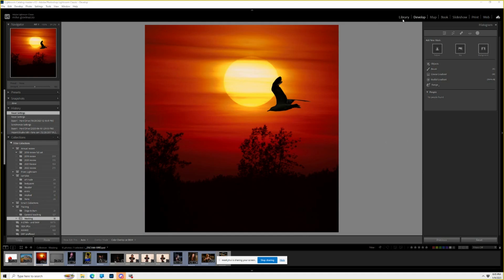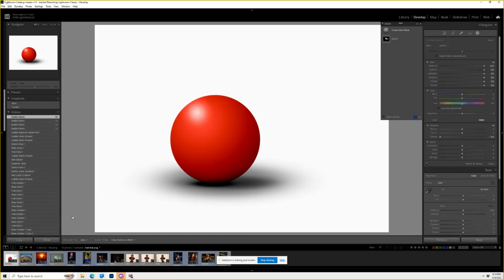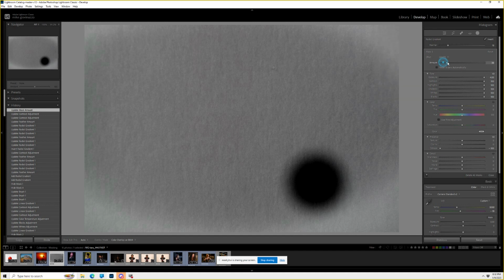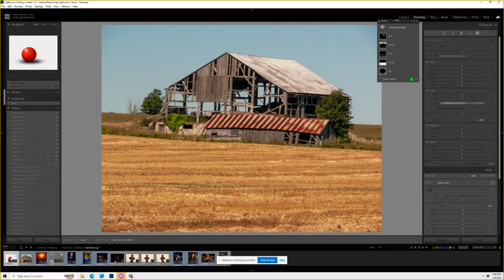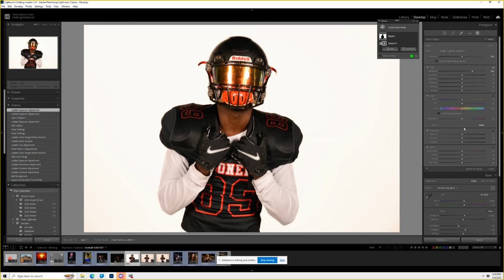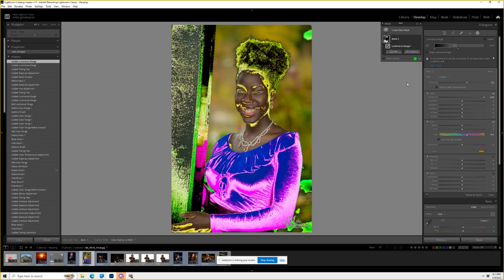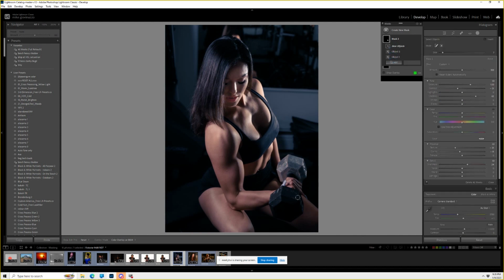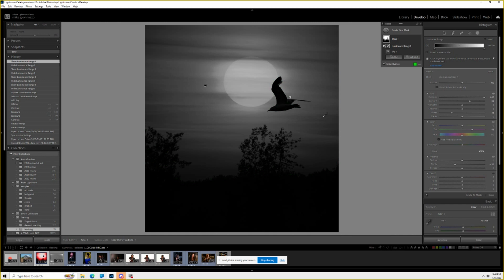Master Masking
A detailed overview of the power of Masking in Adobe Lightroom.  In this class recording we covered the following:

Complex Masking was once the exclusive domain of powerful tools like Photoshop, but times have changed and now so much can be done in Lightroom. More and more my images never need to get to Photoshop.

This session will first take you through the many tools available, then focus on the latest capabilities for complex masking in Lightroom.

Next we'll look at how these tools can be pushed to new levels by combining masks using techniques like:

"Intersection",
"Inverse",
"Add",
"Subtract"
And finally, we'll see how to Sync sophisticated Masks across different images and even create powerful Presents that include dynamic Masks.